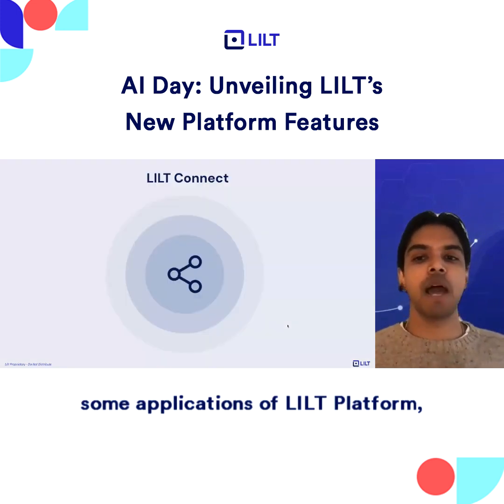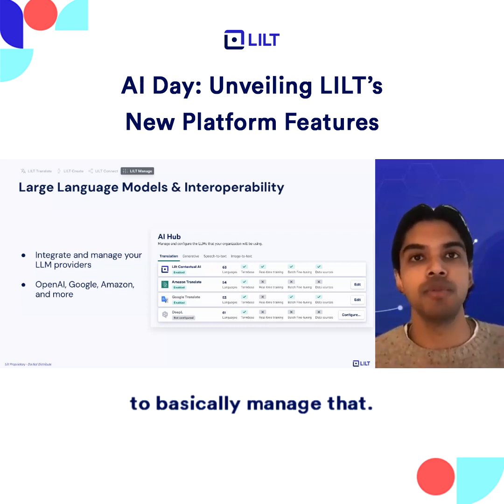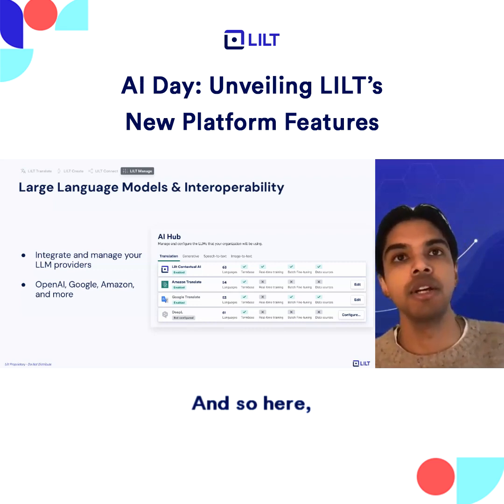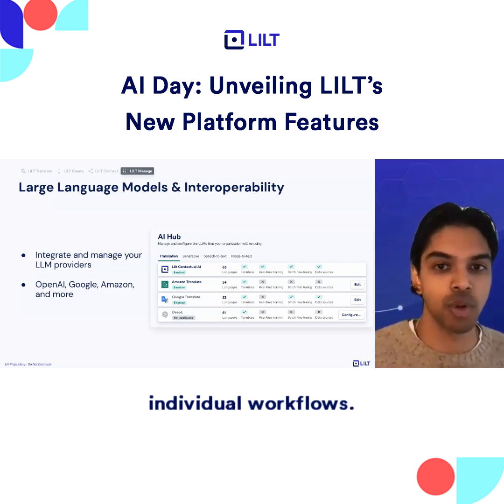LILT's Multimodality Explained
Explore LILT's prowess in leveraging Language Model Management and customizable workflows to seamlessly translate image files with OCR capability. Witness the convergence of innovation and choice for a dynamic and efficient translation experience.